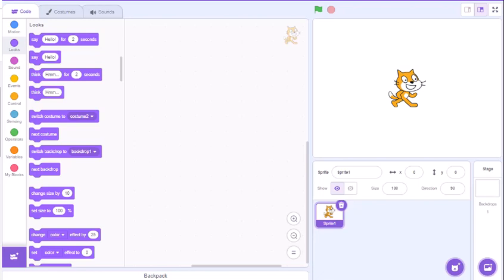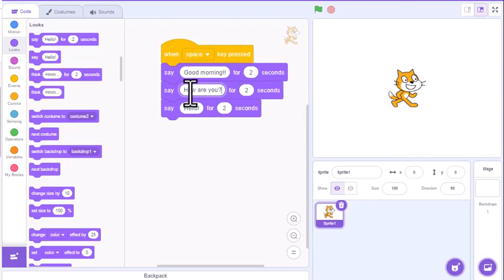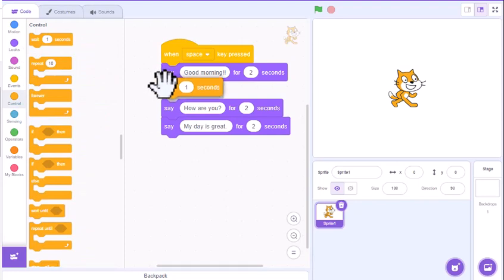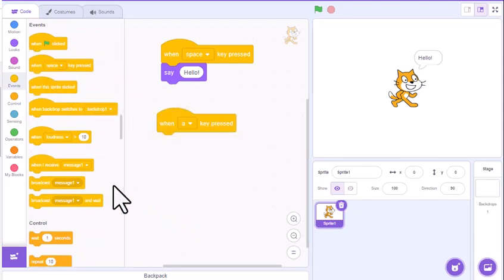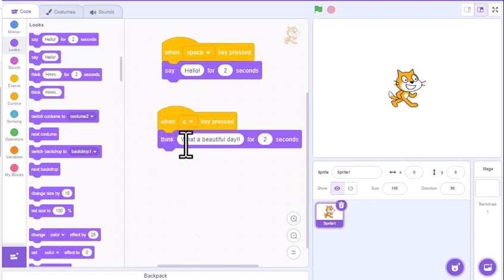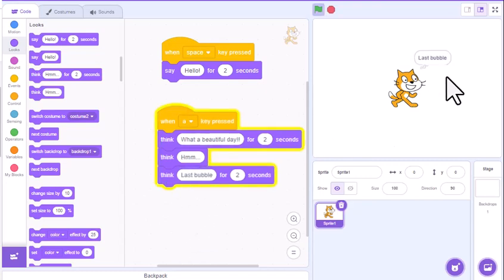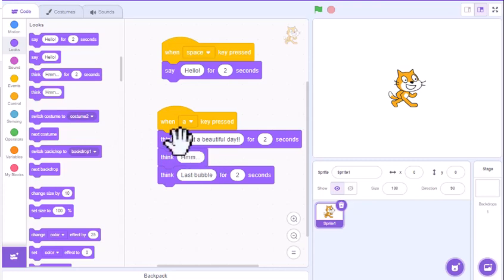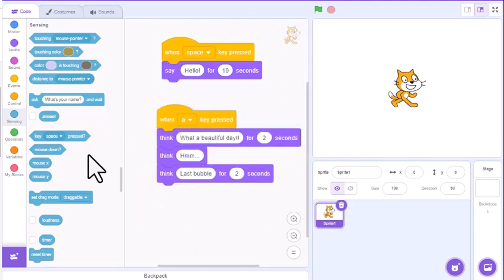Scratch Tutorial - Say / Think Bubbles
Scratch Tutorial - Say and Think Blocks

This video focuses on using Say/Think  blocks in Scratch